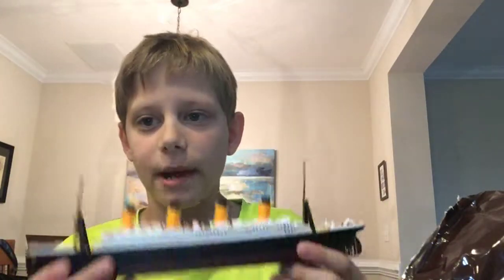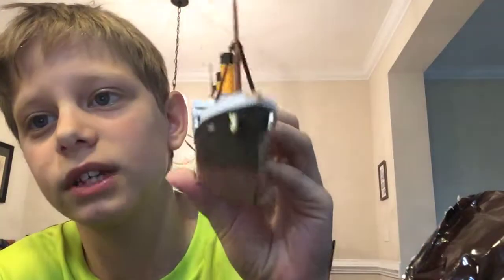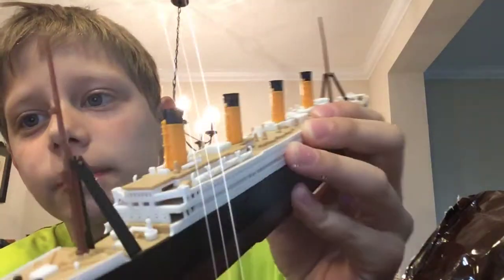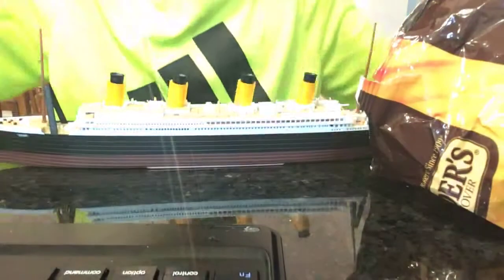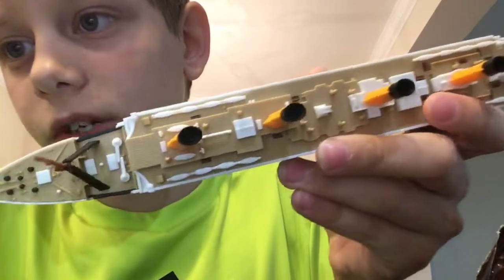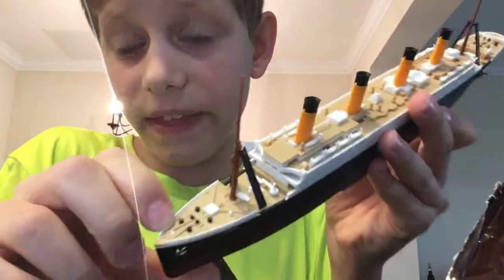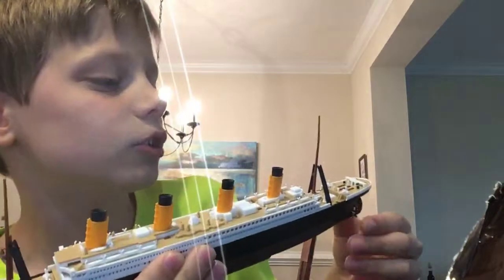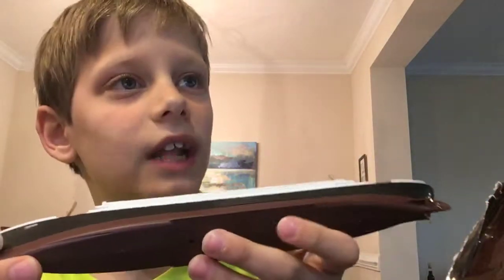My titanic model